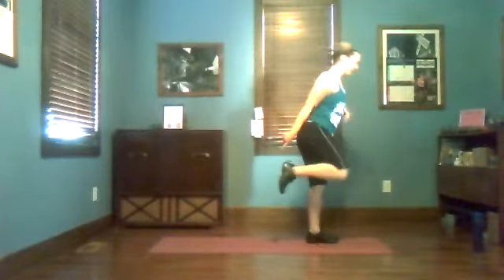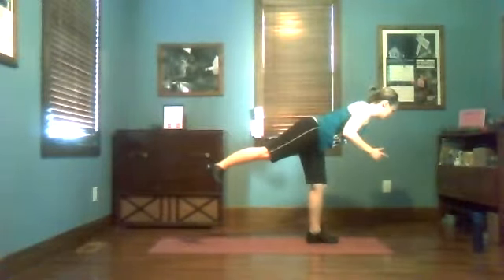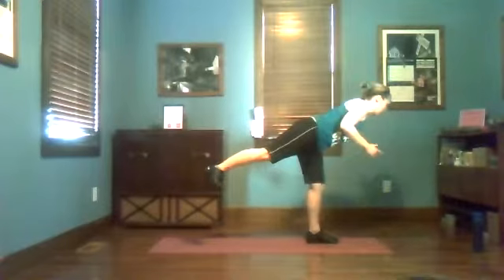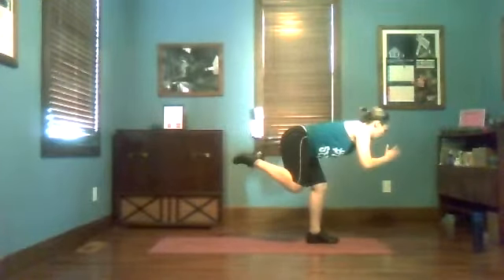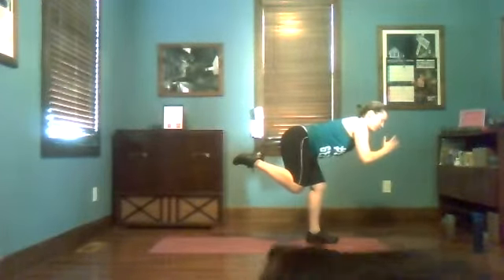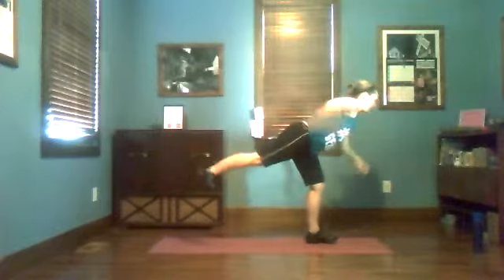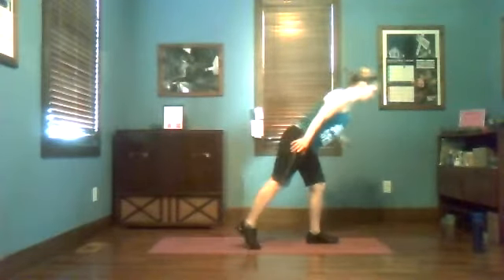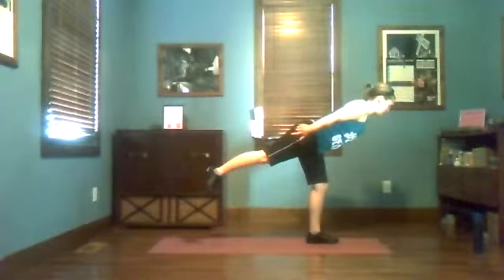How to do Crescent, Warrior 3, Runner's Pose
Watch this to see the differences between Crescent to Warrior 3 and Knee up to Runner's Pose.